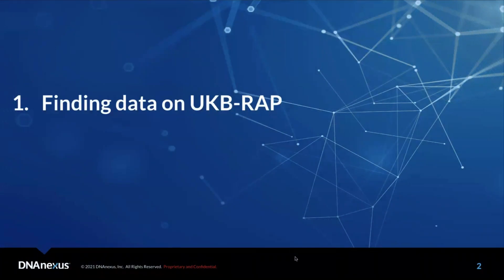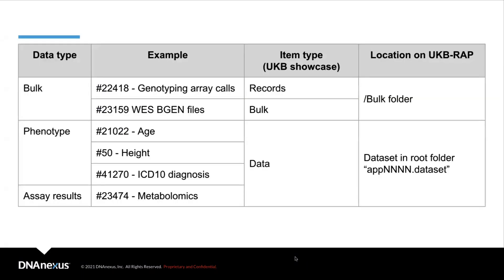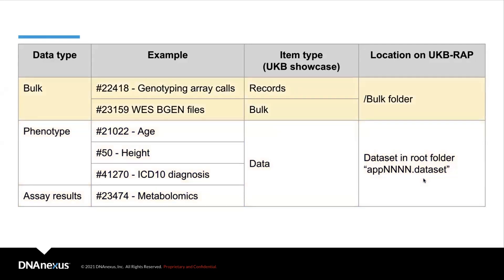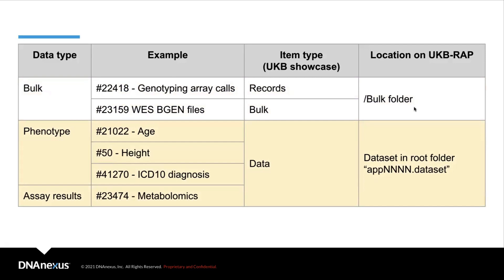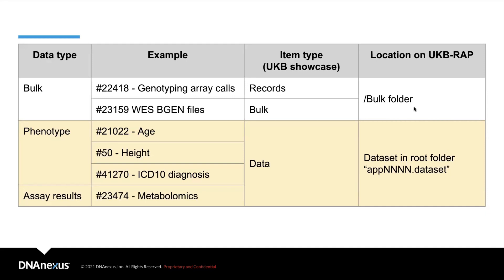Part 1: Finding Data - UK Biobank Research Analysis Platform Overview Tutorial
Learn about the types of data available to you on the UKB-RAP and how its organized on the platform. This is part 1 of our overview tutorial series introducing you to the data and functionality of the UK Biobank Research Analysis Platform (UKB-RAP).